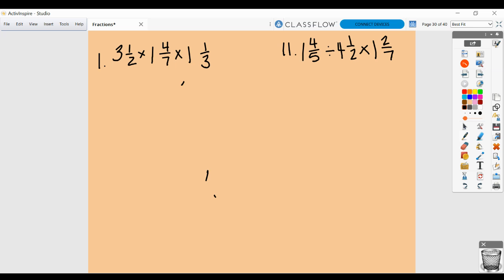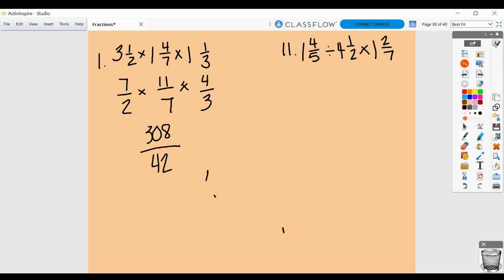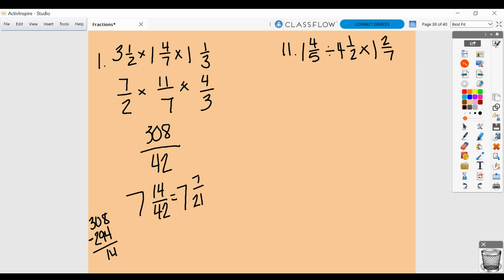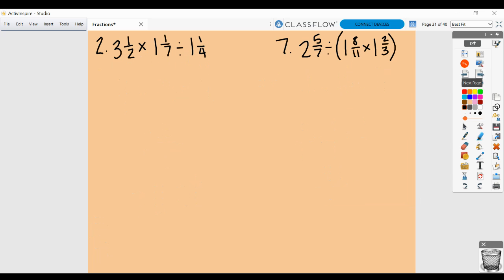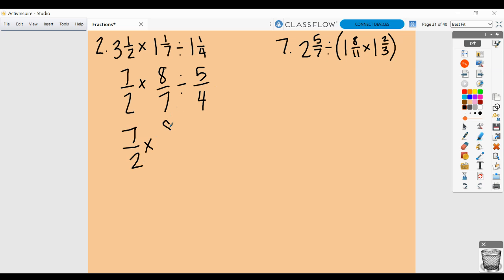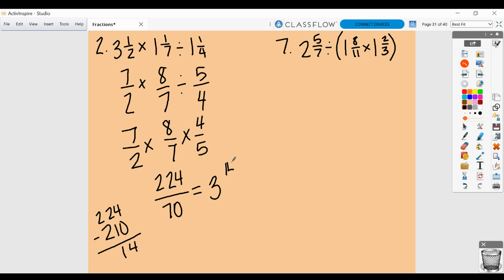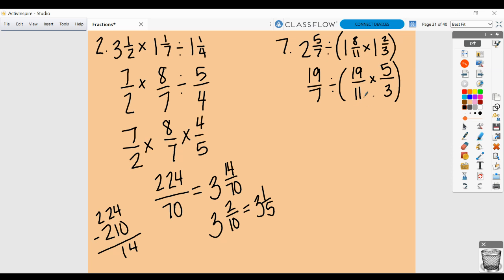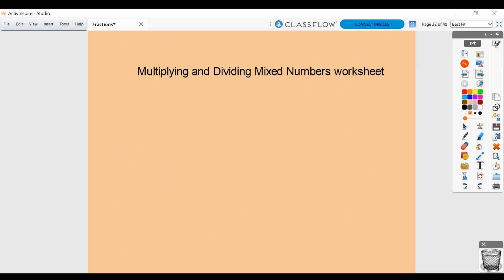Multiply & Divide Mixed Numbers